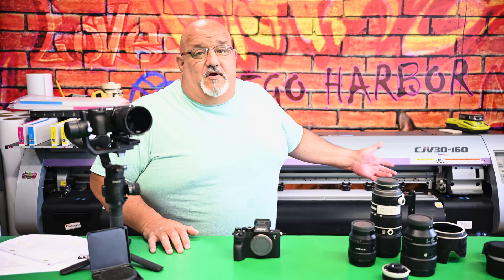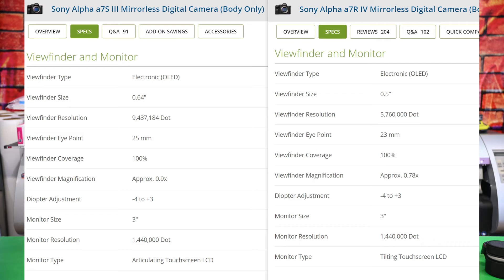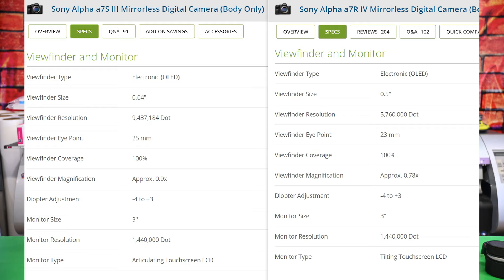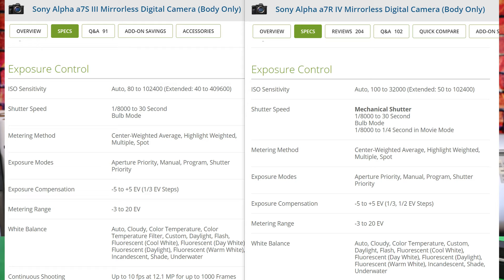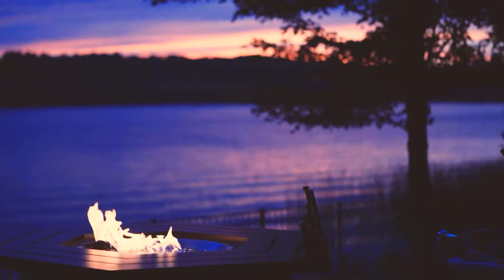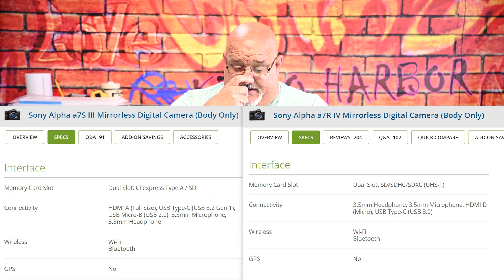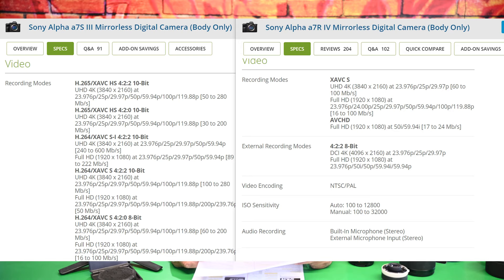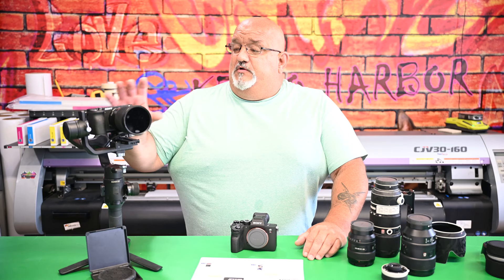Why you might not need the a7s III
Do you "NEED" the a7S III ? Lets talk about it
In this video, we discuss the reasons you may NOT need the a7S III
Are you really shooting in "RAW" is it that important to you?
Do you have a powerful enough computer to process these files?

if you have any suggestions or comments please leave them in the comment section below

MY EQUIPTMENT

CAMERA & LENSES
Nikon Z6
Nikon Z7
Nikkor Z 24-70mm F/2.8 S
Nikon 35mm f/1.8
Nikon 50mm f/1.8
Nikon 14-30mm f/4
Nikon 24-70mm f/4
Nikon FTZ adapter
Sigma 135mm f/1.8

CAMERA & LENSES
Sony a7rIV
Sony a6600
Sony 24-105mm F/4 OSS G
Sony 135mm f/1.8 G Master

CAMERA & LENSES
Sony a6400
Sigma 16mm f/1.4
Sony SELP18105G E PZ 18-105mm F4 G OSS

CAMERA & LENSES
Canon EOS R
Canon rf 24-105 f/4

VIDEO RECORDER
Atomos Ninja V

GIMBAL
DJI RONIN SC
Moza Air 2

FILTER SYSTEM
Haida M10 Filter Holder System
NiSi V5 Pro 100mm Filter Kit Holder with CPL
NISI 3 stop ND 4x4
NISI 6 stop ND 4x4
NISI 10 stop ND 4x4
NISI Graduated IR Neutral Density 4 stop
NISI Light pollution filter 4x4

Induro CLT404L No. 4 Stealth Carbon Fiber Tripod
Really Right Stuff RRS TC-14

RRS BH-40
Induro BHD2 Ballhead
Sirui VH-10X Pro

MICROPHONES
Rode NTG-8
Rode NTG-3
Rode Reporter
Rode VideoMicro

AUDIO RECORDERS
Zoom H5

WIRELESS TRANSMITTER
Rode News Shooter
Rode Film Maker

LIGHTING
Godox AD600 strobe
Godox SLW60B

LIGHT DEFUSION
Paul C Buff Umbrella
Wescott Octa XL